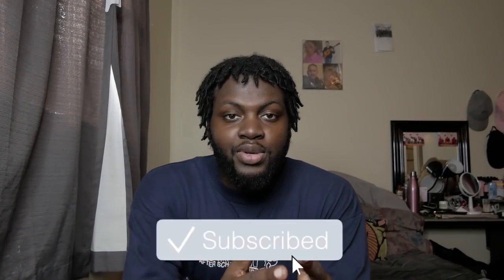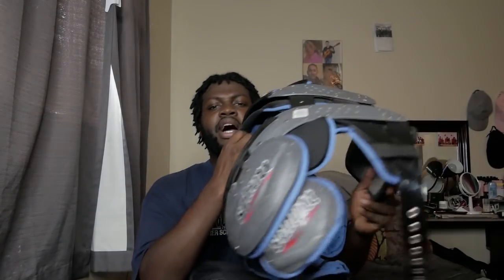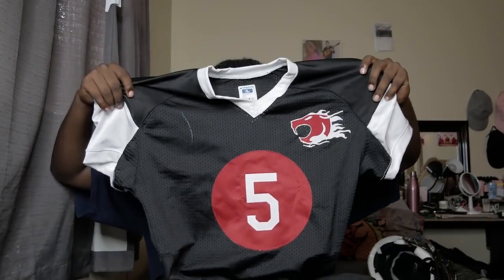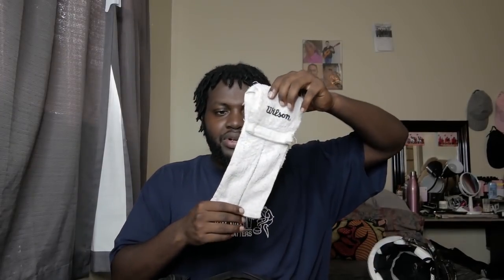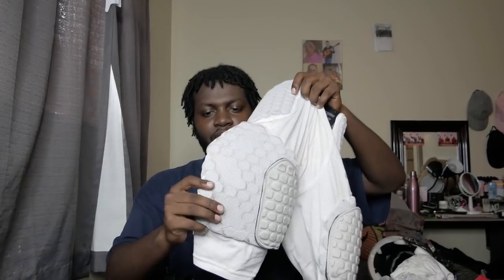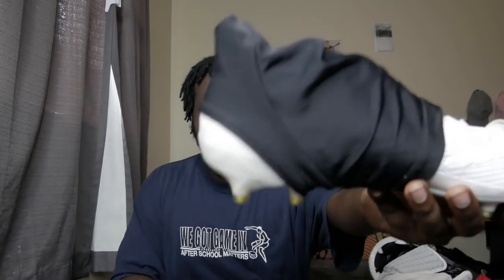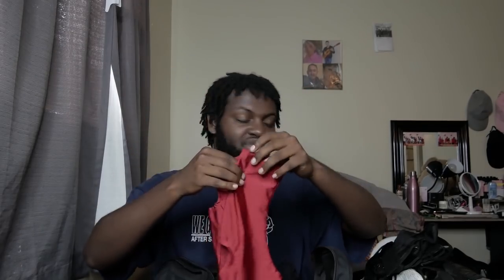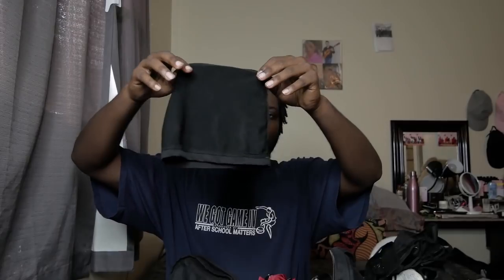Whats In My Football Bag?! || 2017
What's In My Football Bag?! || 2017

Im gettin back Into makin skits and stuff! Hoping to make it big one day! but for now, I just want to entertain people and make them laugh! hope you like my channel